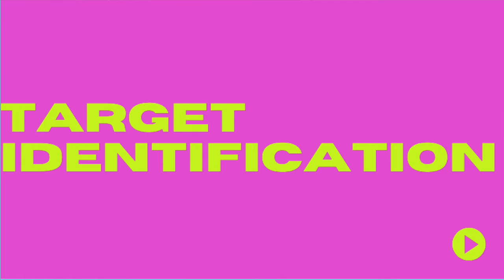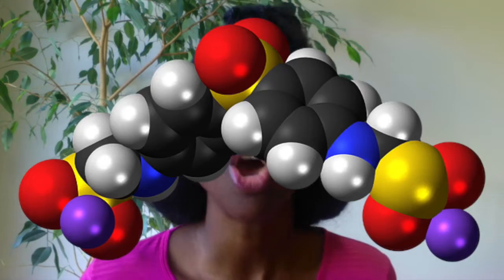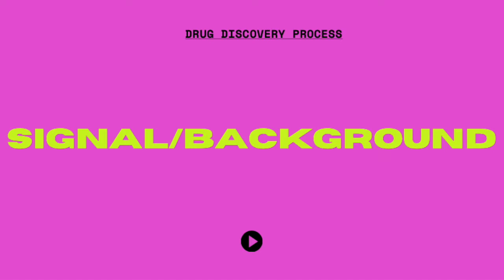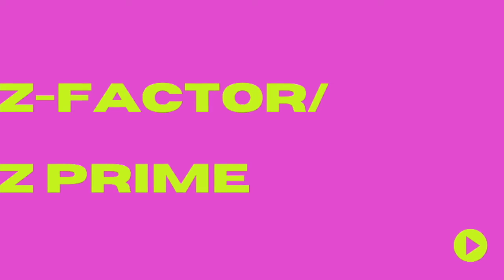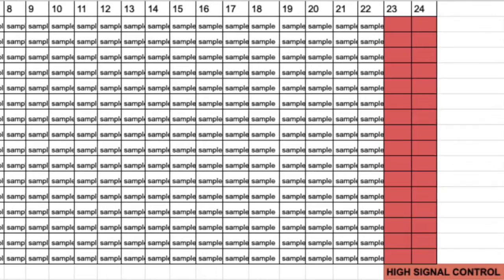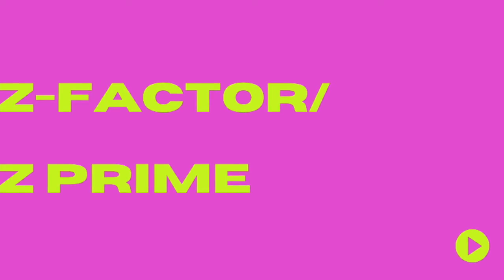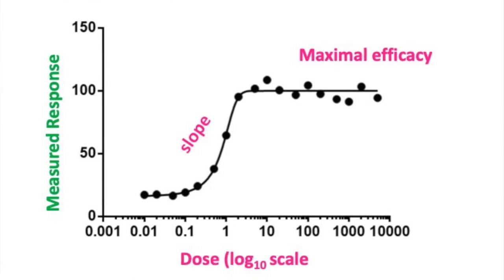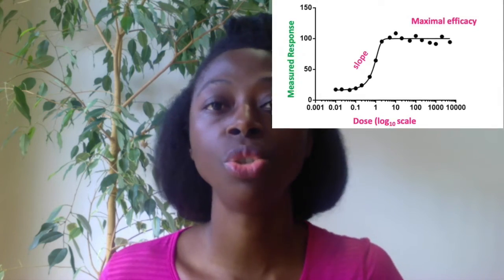💊 DRUG DISCOVERY and DEVELOPMENT PROCESS | Hit Discovery via High Throughput Screening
CORRECTIONS:
At 10:29: Z factor and Z prime are two different calculations.
Z factor is calculated  during the actual  assay stage (primary screen) to determine if any of the compounds exhibit interesting biological properties e.g 3 standard deviations above the Mean. The calculation is referenced to a signal from known drugs with known percent effects against which you adjust your unknown compounds

Z prime can be calculated before the pilot or primary screen. It looks at the robustness of the assay. The calculation is based only on the positive and negative controls.

1:09: Lead Discovery should read HIT DISCOVERY via High Throughput Screening

//Time stamps:

1:30 -- Stakeholders in the drug discovery and development process
1:50 -- Target Identification

8:00 -- Steps in High Throughput Screening (Z prime calculation, signal to background, signal to noise, z factor for picking 'hits')

10:30 -- Pilot screen
11:20 -- Primary Screen
12:40 -- Picking 'Hits'
13:00  -- Counter Screen
15:00 -- Concentration response/dose response curves
17:00 -- Hit to Lead

 //Background
The process of drug/medicine discovery and development involves finding chemical entities that interacts with biological targets. The search begins with identification of biological targets (target identification) involved in a disease and validating the target through experimentation.

Following target identification and validation, the expertise and services of High Throughput Screening laboratories can be sought to identify small molecule compounds that interact with the target (Hit Discovery). Keep in mind that High Throughput Screening is not the only way of initiating drug/medicine discovery. Other approaches include Structure-Based Design, Virtual Screening, Informatics Mining, Rational Design and Affinity Screening. These alternative approaches can be combined with HTS.

The High Throughput Screening part of drug/medicine discovery involves several steps:

Firstly, there is the transfer of the biological assay into a miniaturised format that is amenable to high- throughput screening (HTS). The assay development for HTS is a huge part of the process and involves things like volume optimisation, DMSO tolerance checks, cross titrations of interacting assay components amongst others. Crucial parameters such as signal to background, signal to noise, Z' factor are checked at this point.

Following assay transfer/development, a selection of  compounds are assayed in a Pilot Screen. The pilot screen aims to identify hit rates and adjust compound screening concentrations if needed. Once again, signal to background, signal to noise, Z prime factor (Z') parameters are monitored. An additional parameter - Z factor - which monitors the hit rate of compounds is assessed before embarking on a Primary Screen. In the Primary Screen, hundreds of thousands of compounds are assayed to find promising molecules.

Compounds that come up as potential interactors with your target during the Primary Screen, are put through a Counter Screen to confirm that the signal was not due to interference with the assay readout technology. Counter screens weed out 'hits' that are falsely reported. 10-point serial dilutions of each compound is also used to generate concentration/dose response curves to measure the potency of the compound(s) before flagging it as a 'hit'.

Confirmed hits are assayed via additional experiments that use a different readout (orthogonal assays) before they are considered as Leads.

Lead compounds are optimised to become more drug like - with the help of medicinal chemists - and then tested in animal models to assess appropriate safety and efficacy profiles. Human clinical trials are performed to assess efficacy and safety. Only when a compound passes this stage, is it considered a drug candidate.

//VIDEO MENTIONED
link to Statistics Made Accessible for explanation of standard deviation:

✨Special thanks to past colleague Pat Novello for all her valuable input! ✨